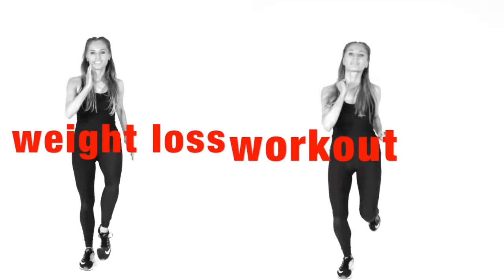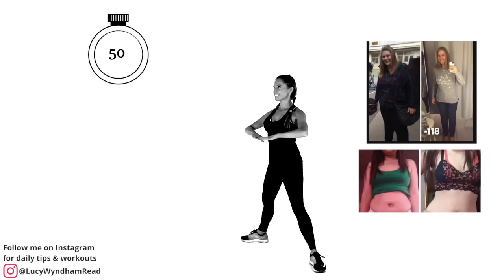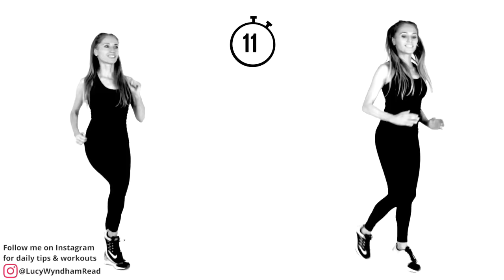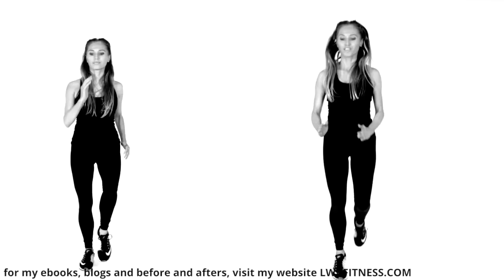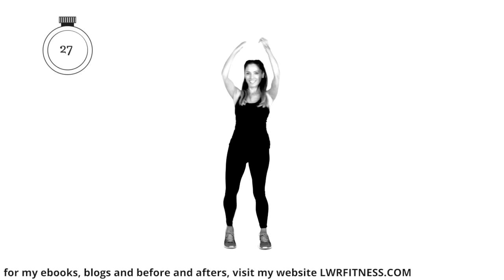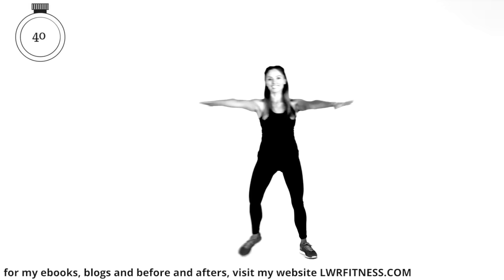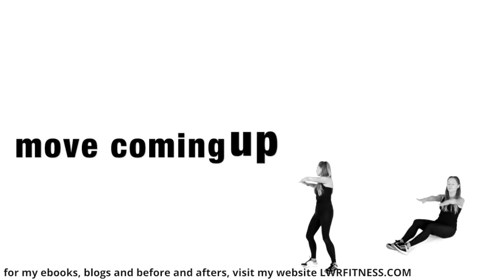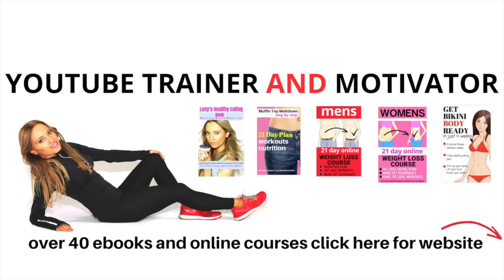AT HOME FAT BURNING PACE EXERCISES TO LOSE BELLY FAT | FULL BODY TONING LUCY WYNDHAM READ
Walk at Home - Join me for this 30 Minute Indoor Walking and Toning  Routine.

This is a Walking Exercise for Weight Loss that is all low impact with walking exercises and full body moves.  So get ready to enjoy a fun 30 -minute low-impact cardio walk at home, you don't need any equipment and as your qualified online trainer, I will be doing the exercises with you and coaching you through the entire home workout. So if you are ready then let's start Walking at Home. Lucy